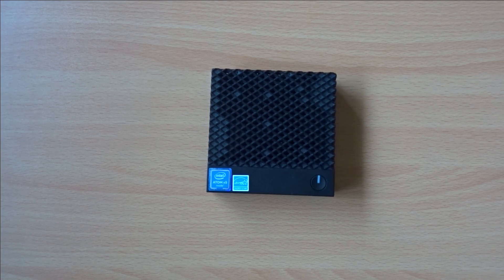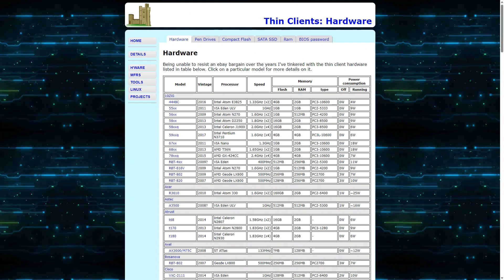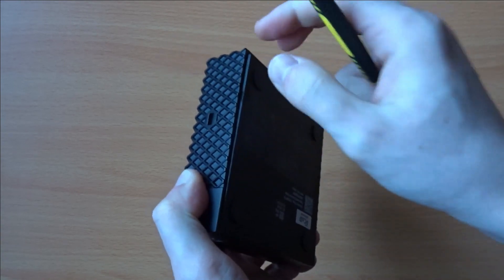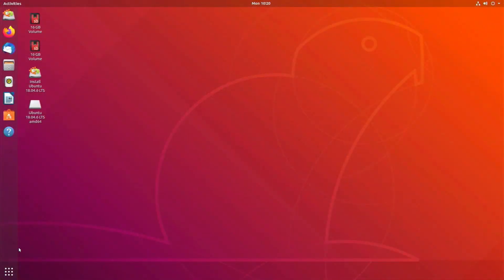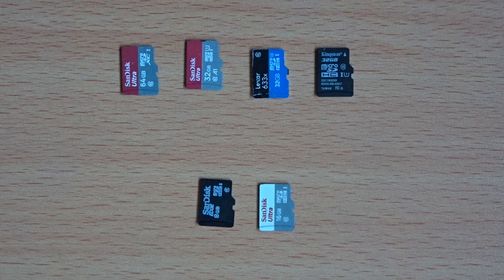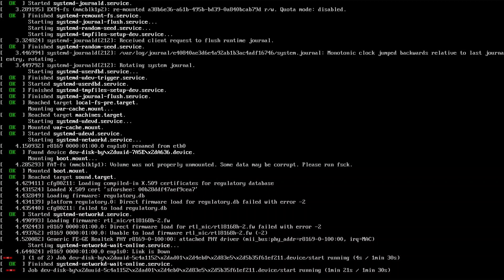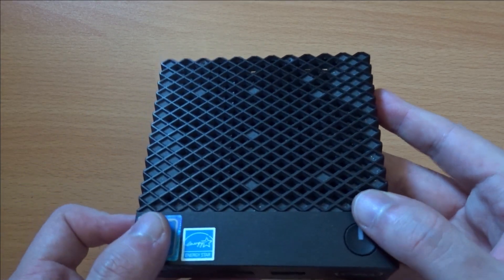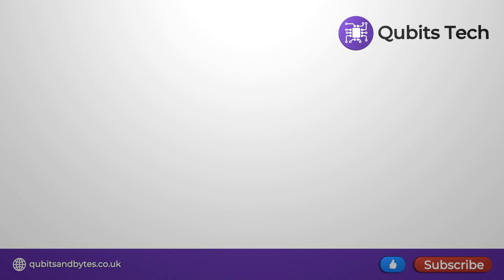Adding Internal Storage to a Dell Wyse 3040 | Qubits Tech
In this video, I'll show you an interesting way to add extra internal storage to a Dell Wyse 3040. It's not without issues - watch the video to find out more.